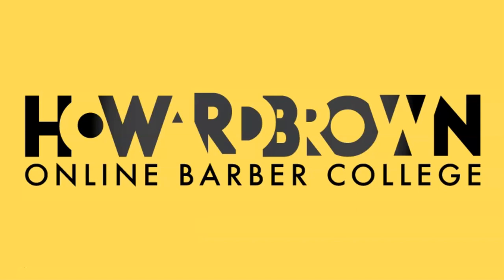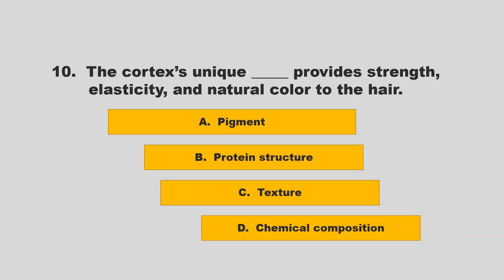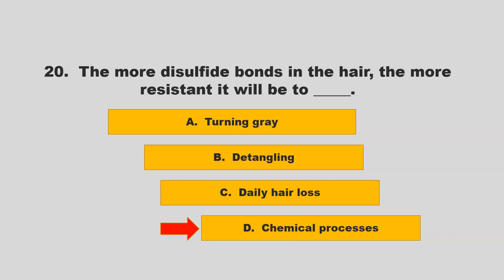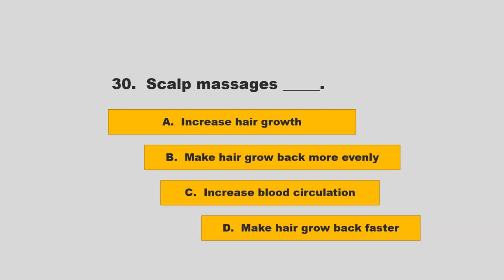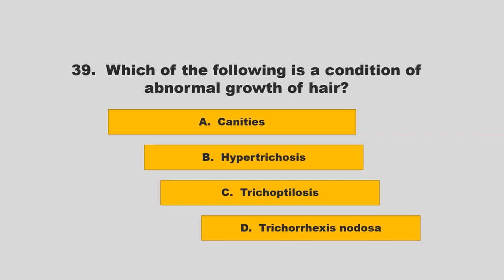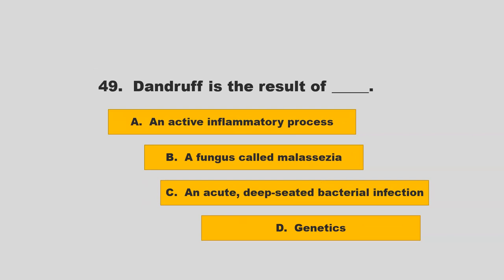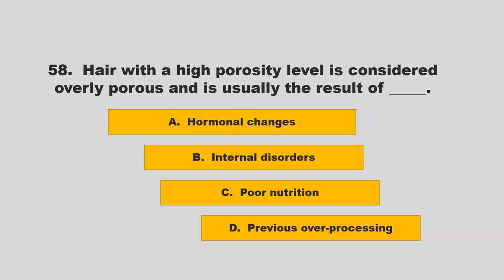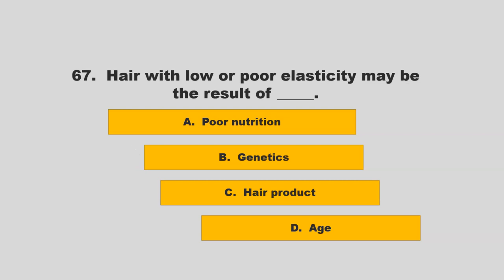Properties and Disorders of the Hair and Scalp | Chapter 10 | Milady | Barber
We go over the test questions for Properties and Disorders of the Hair and Scalp in this video.

Big French Bun Hairstyle With New Trick - Simple French Roll Hairstyle Step By Step | Easy Hairstyle